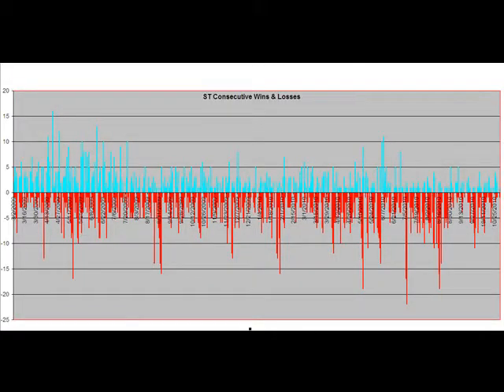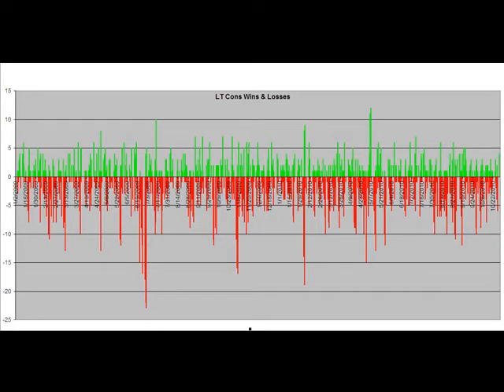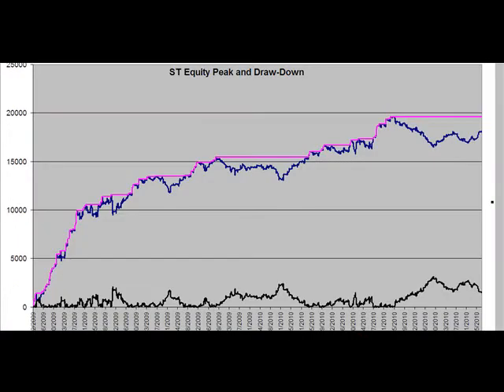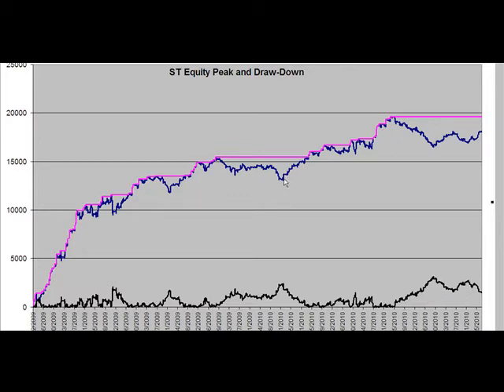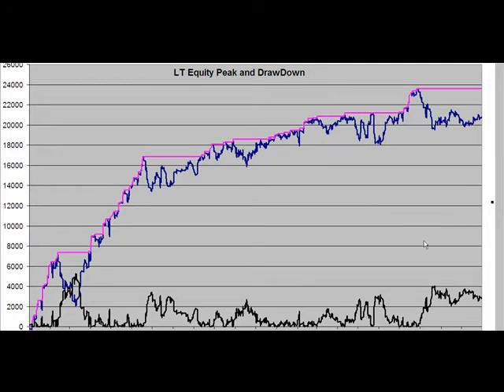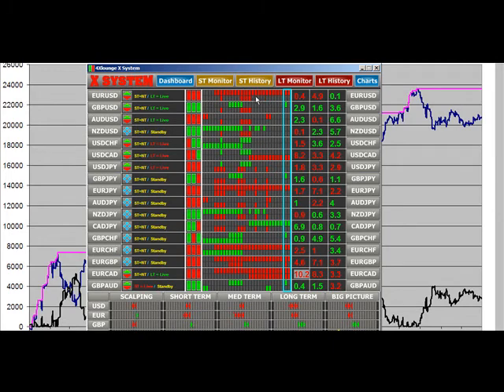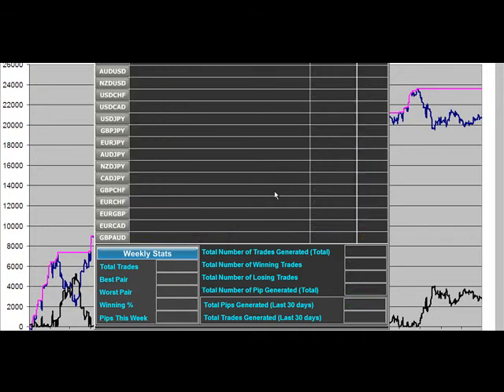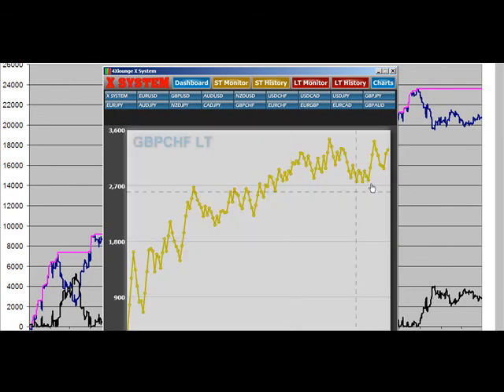4Xlounge X System Monthly Review Oct, 2010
X System is an advanced trading tool. All of the features are designed for beginner - Pro level traders. X System installs as a "stand alone" application that sends both Short Term and Long Term Trade Signals. You can use X System as a Signal Provider, a Powerful Trading Tool or Both! X System let's you trade on your schedule by sending 50 to 60 Trade Signals (with exact entry, stop and limit prices) each week. In addition, our powerful X System alerts can be auto-traded via our MetaTrader 4 EA's (both Short Term and Long Term).